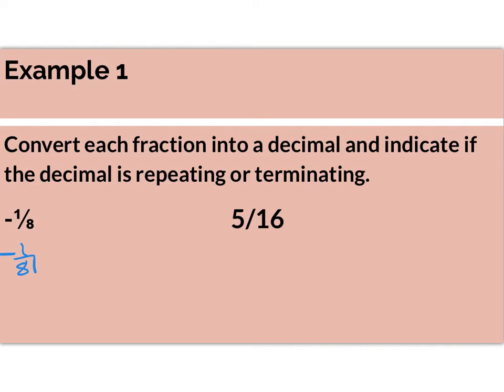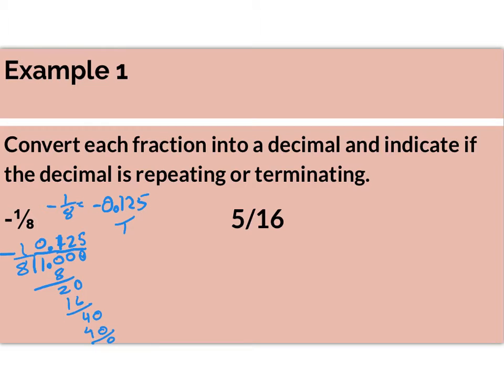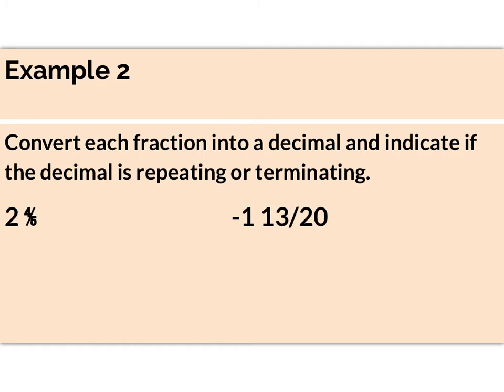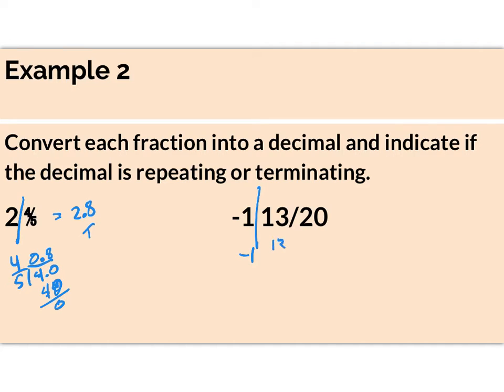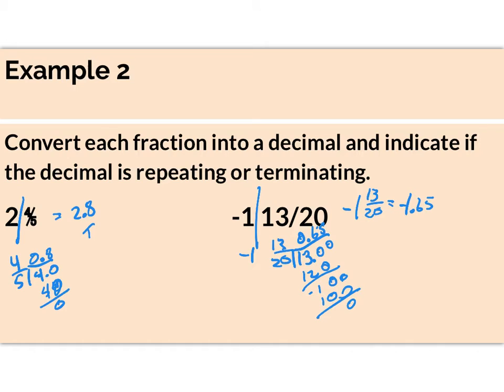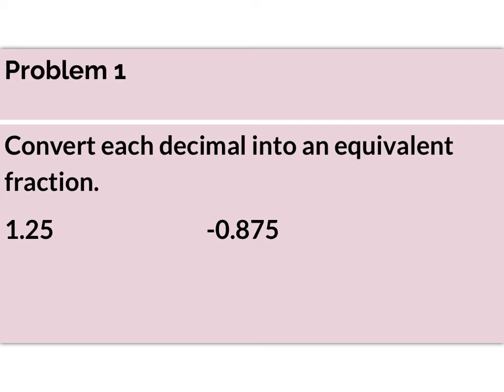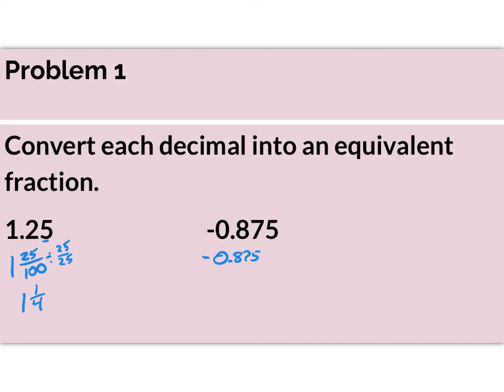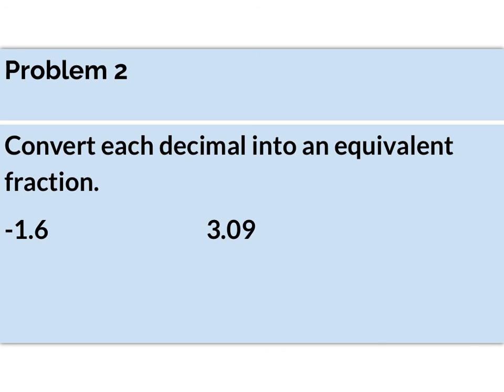Lesson 1038-Equivalent Rational Numbers